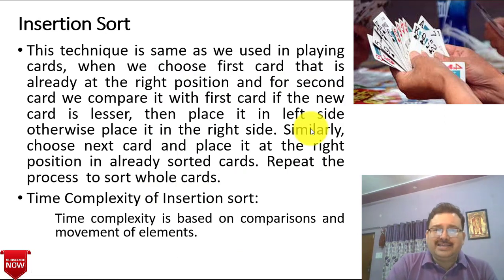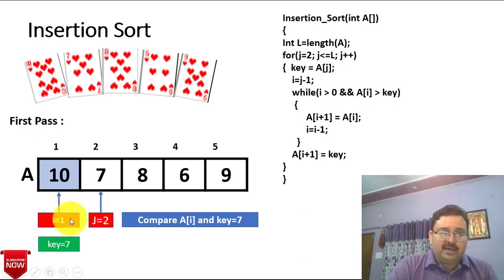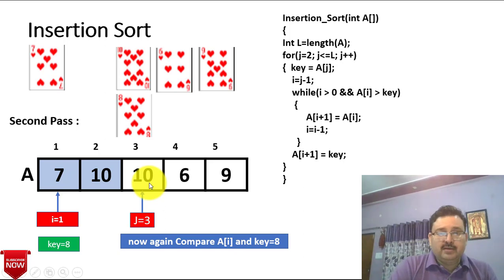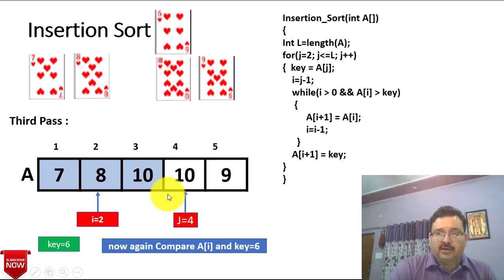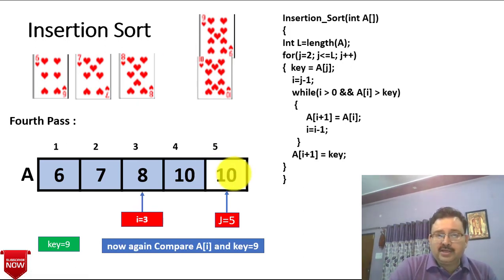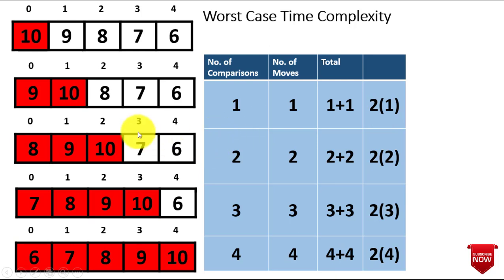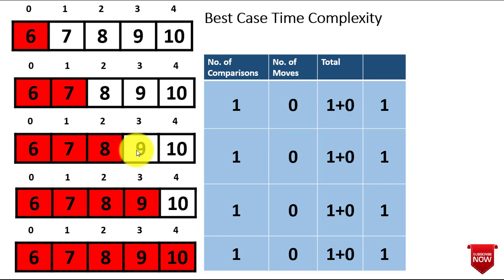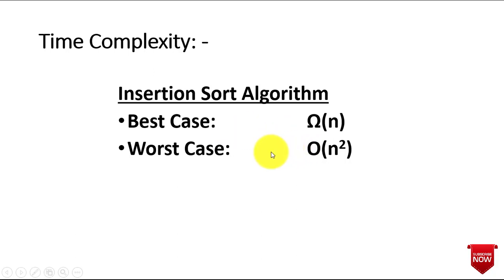Insertion Sort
Data Structure, Design and Analysis of Algorithm, Insertion Sort